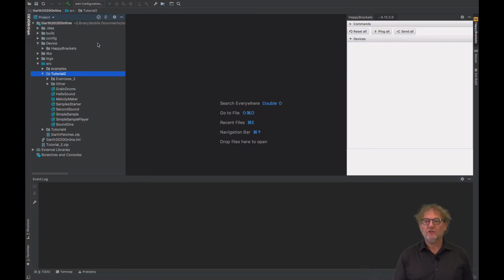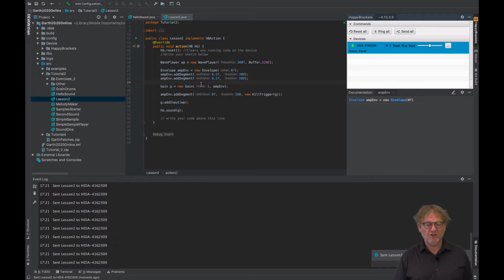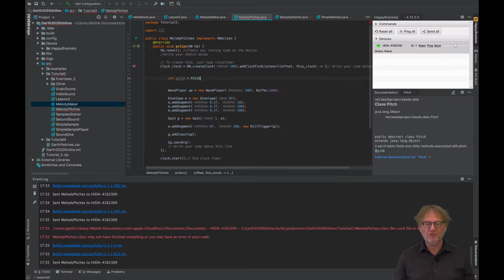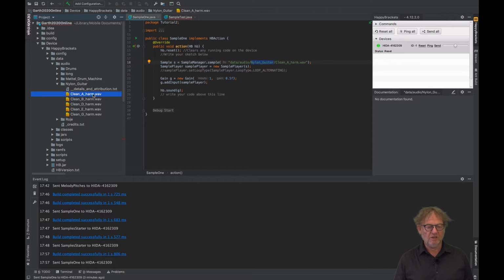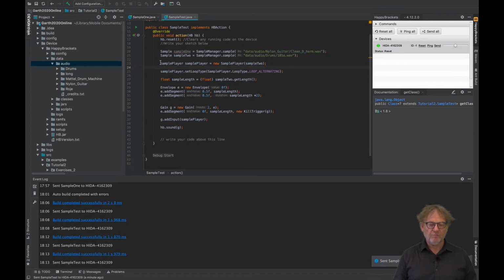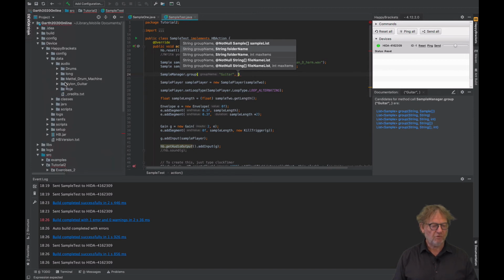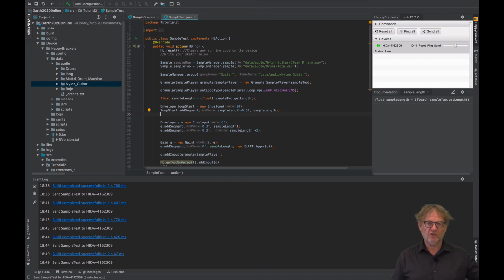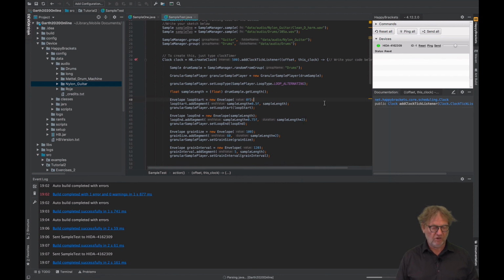HappyBrackets - Tutorial 2 - Basic Sound Generation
0:00 - Introduction
0:56 - Sound Object, Gain Object, Envelope Object
8:35 - Kill Triggers
11:16 - Clock Timers
15:02 - Introduction to Pitch Class
26:13 - Sample Playback
49:04 - Sample Selection
55:55 - Granular Sample Player
1:02:23 - Grain Size
1:05:22 - Sample Group
1:09:30 - Conclusion